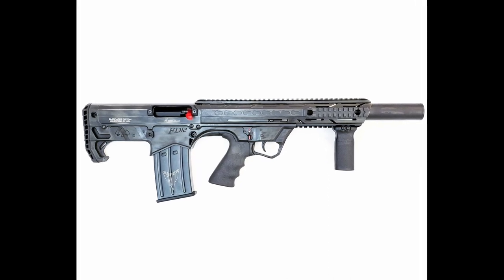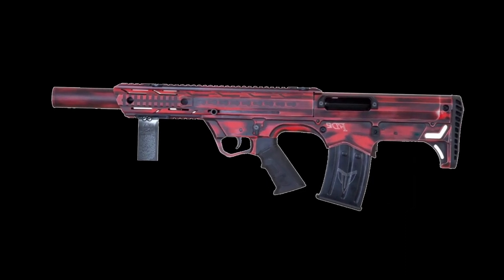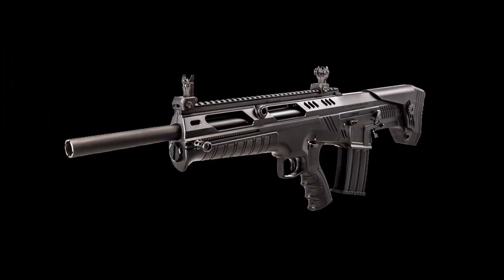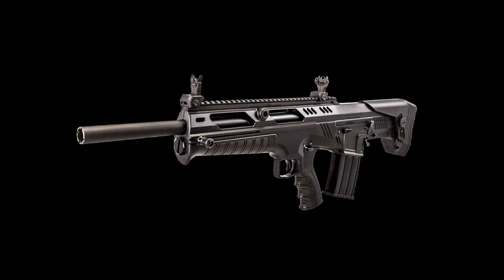5 Of The Best Magazine Fed Shotguns For Shotgunners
It might be difficult to know where to start when it comes to shotguns because there are so many different kinds.

Therefore, if you are searching for something that is a little bit different from the traditional shotguns that have two barrels and pump actions, you should think about purchasing a shotgun that feeds from a magazine instead.
Magazine-fed shotguns have gained popularity among hunters and gun enthusiasts because they provide a distinct combination of functionality and performance. This has contributed to the growth of this type of firearm.
A magazine-fed type is your best option if you want serious firepower together with the quickness of replaceable magazines rather than a tube, and this is exactly what you should be searching for.

00:00 - intro
00:45 - Black Aces Tactical Pro Series 12 Gauge Bullpup shotgun
01:48 - Kalashnikov KS-12 – 12 Gauge Shotgun
02:49 - Mossberg 590M shotgun
03:46 - Rock Island Armory VRBP-100, 12 Gauge Semi-Automatic Bullpup Shotgun
04:56 - ATI Bull-Dog SGA 12 Gauge Bullpup shotgun

The Black Aces Tactical Pro Series 12-gauge Bullpup is a potent semi-automatic shotgun that is ideal for personal protection, law enforcement, or sport shooting. It has a bullpup design with a 12-gauge shot shell capacity.

The Kalashnikov is a 12-gauge semi-automatic shotgun that is made in the United States, and it is based on a popular line of hunting shotguns that are made in Russia. This gas-operated shotgun has a barrel that measures 18.25 inches.

the Mossberg 590M is one of the best options for your home defence needs. The 590M has been chosen for active duty all over the world. It has a long history in the military and a long list of successes stories in law enforcement agencies globally.

The Rock Island Armory VRBP-100 Bullpup Shotgun is an excellent shotgun with a lot of firepower in a small package.
It is a magazine-fed bullpup with a capacity of 5+1 shells, but it can also be used with Armscor VR Series Magazines for increased capacity.

The ATI Bulldog SGA 12-gauge Bullpup Shotgun is a magazine-fed, semi-automatic shotgun designed to quickly acquire your target.
This shotgun is ideal for manoeuvring in tight spaces and close-quarters combat, with an 18.5-inch barrel, 5+1 capacity, and a compact 29.38 inches overall length.

Portions of stock footage of products was gathered from multiple sources including, manufactures, fellow creators and various other sources.